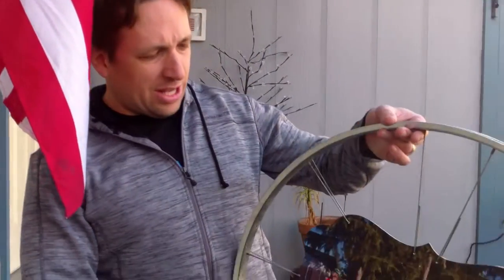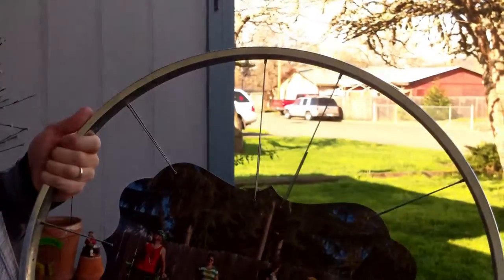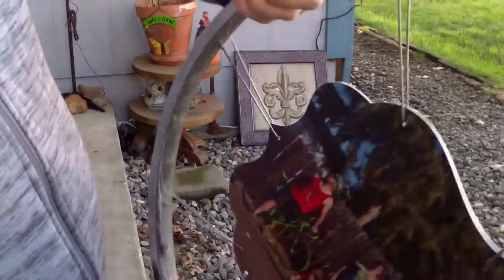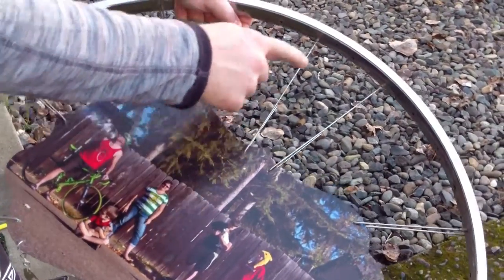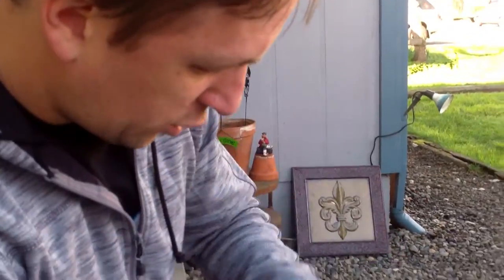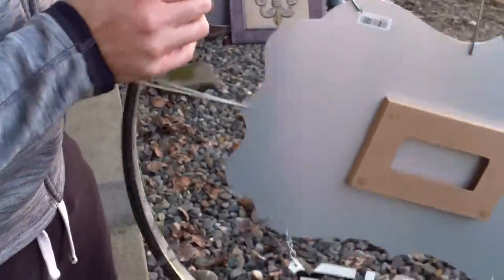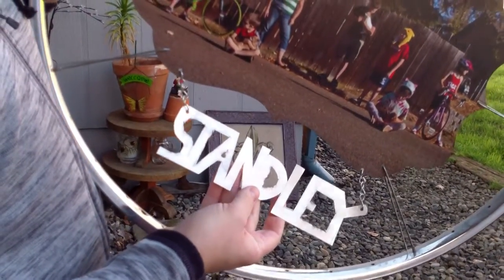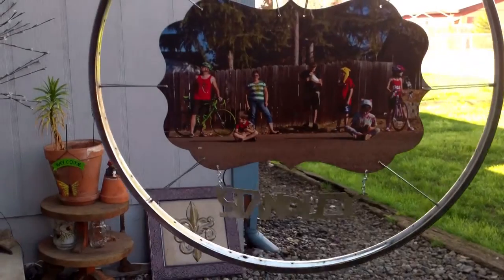BICYCLE Picture Frame Ⓕ Make a picture frame ep12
See other fun ideas at CAmericaProjects.com
Making a bicycle wheel picture frame.
Hello this is Craig from Capn America Projects.
So this is our latest project. It is a family portrait made out of
a bicycle wheel and this is a sheet of metal. This is a picture I ordered from an online company. It was already cut to this nice shape. Then I took an old wheel from a road bike and what I did here is I took the spokes and I drilled holes in the picture and bent the spoke through, ran it back up then I used a wrench to bend it around the top to hold it pretty sturdy. What I did to make these all correct is first  i laid this on a table I centered it and then I measured how far it needed to go to each hole and then I bent the spokes at a 90 degree angle. So what it looked like when it was laying on its back. The spokes ran from the wheel and then they were all sticking straight up. And then I put the picture down over them, I had to kind of adjust each one to get it in. And then once it was on all of the spokes I took my wrench and I bent it back around. And then I cut off the excess and then bent it over the edge. That holds it pretty secure. Then for their name, this is actually a for sale sign (a metal one like they have for cars). Then I used some snips and I cut out (first I drew it then I cut it out). The name is Standley. I made it all connect so it looks kind of rugged looking. This family is really in to biking. They ride bikes all the time so they will really like this. I used this chain to hang the name and drilled a couple of holes to hang it. It kind of free swings there. Anyway that's the bicycle picture frame. Ezekial 1:16